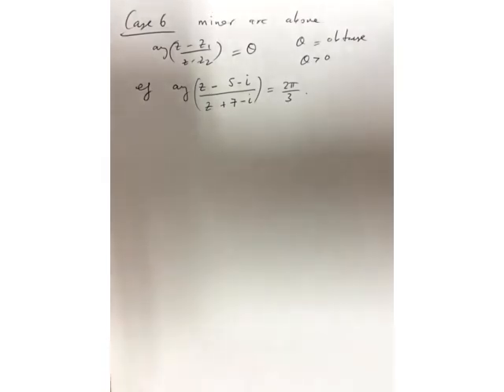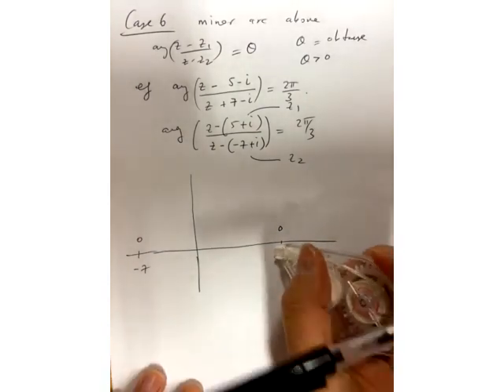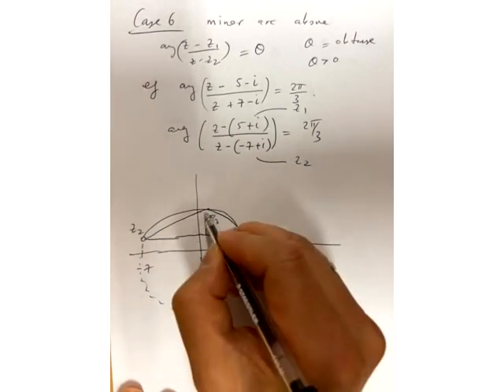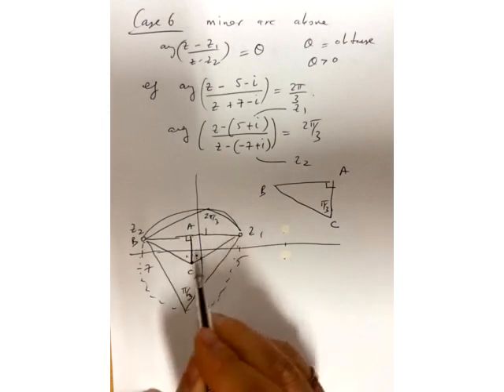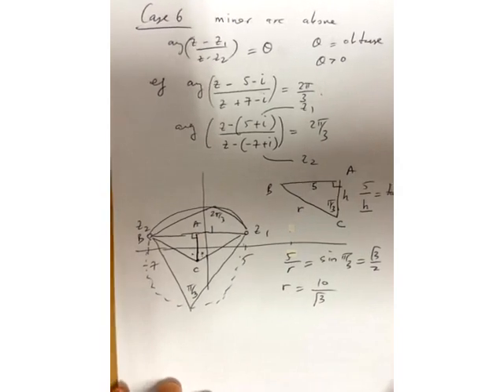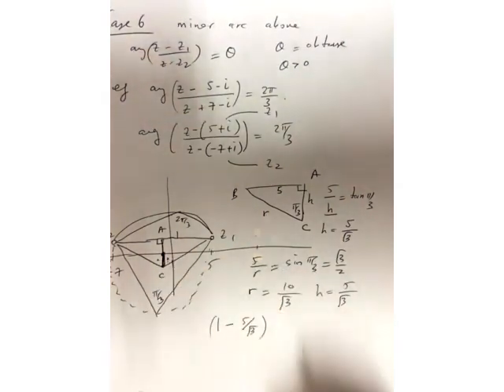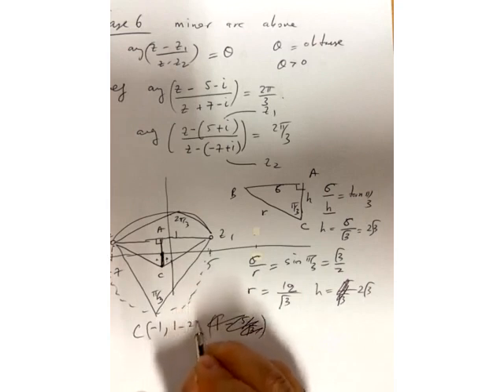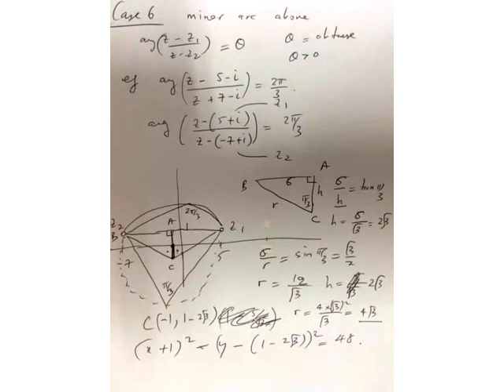minor arc above locus case 6